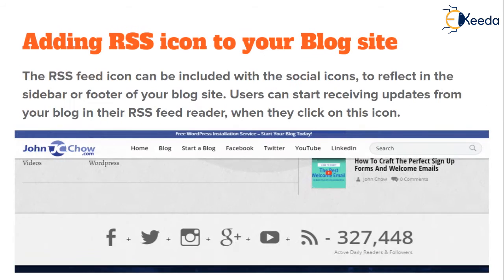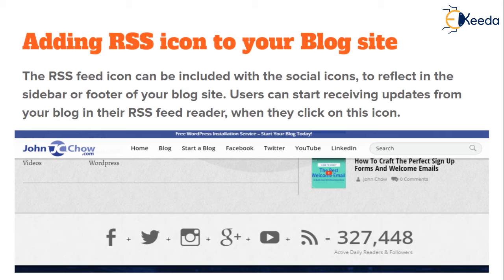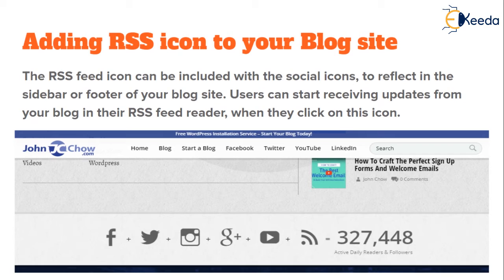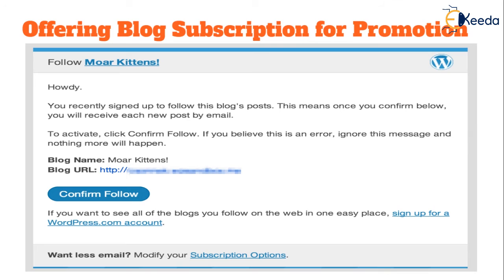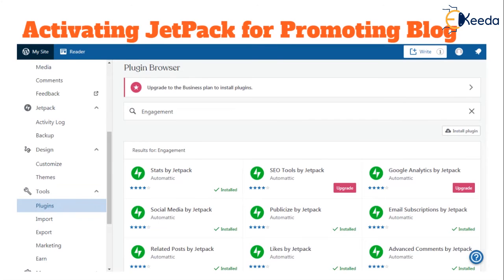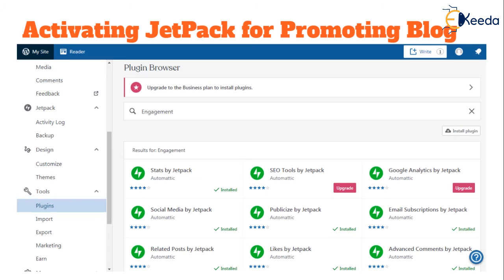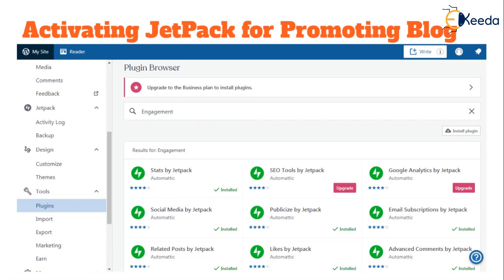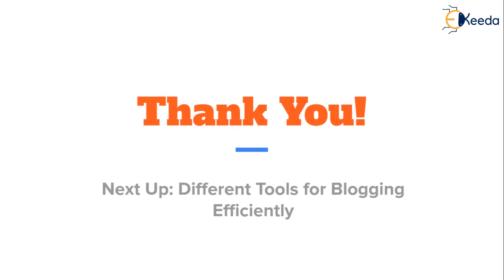Unlock The Power Of Rss Feeds And Subscriptions!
In this video, we delve into the world of RSS feeds and subscriptions, revealing how you can streamline your online content consumption like never before. Whether you're a news junkie, podcast enthusiast, or avid blog reader, RSS feeds are your ticket to staying informed and organized.

Join us as we cover everything from the basics of RSS feeds to advanced tips and tricks for maximizing their potential. Say goodbye to endless scrolling and cluttered bookmarks – it's time to take control of your digital content.

Don't miss out on this opportunity to revolutionize the way you consume online content. Hit play now and unlock the full potential of RSS feeds and subscriptions!